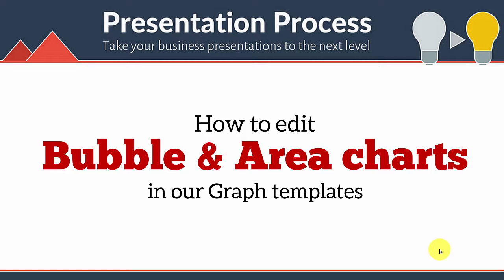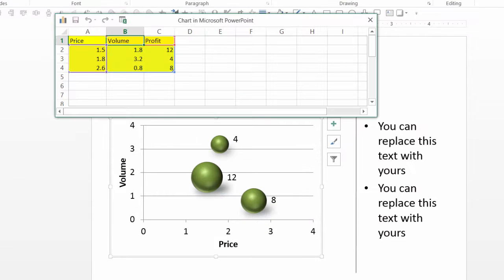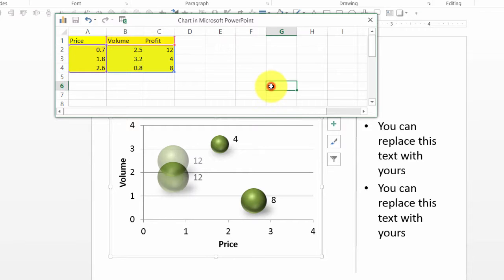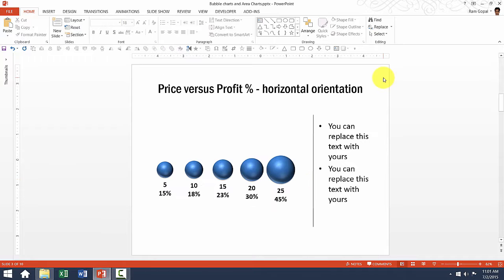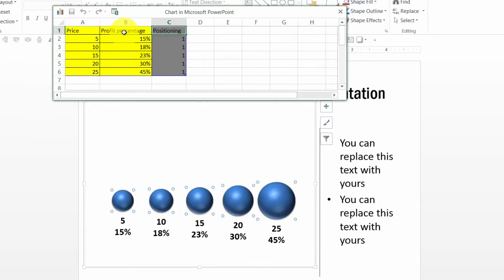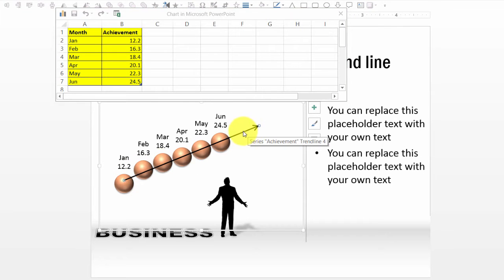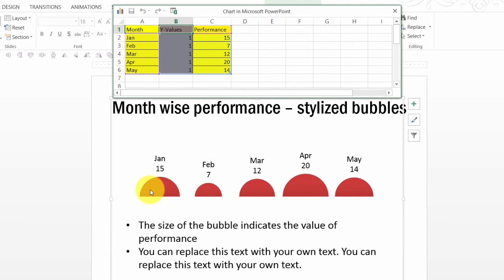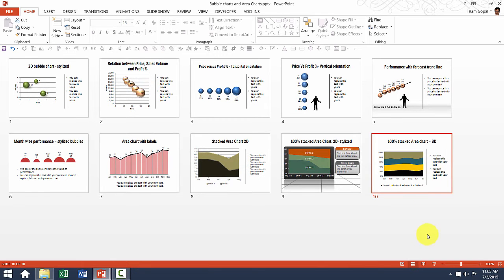Custom Your Data Driven BUBBLE Charts in PowerPoint Graphs Pack